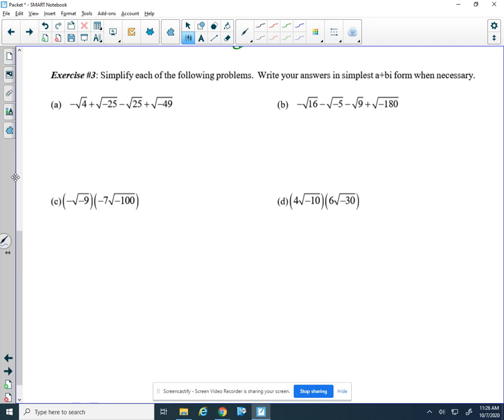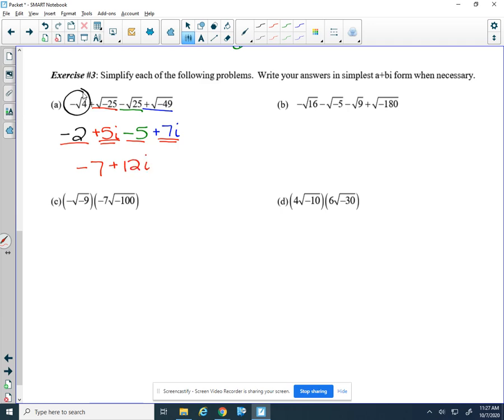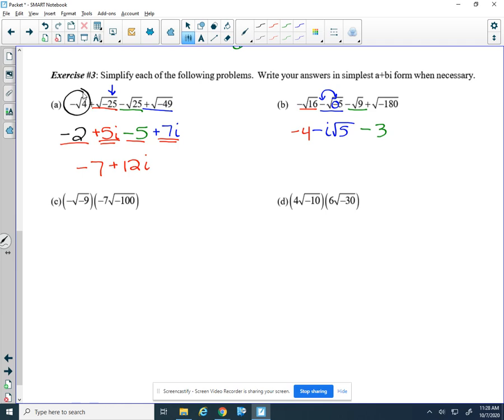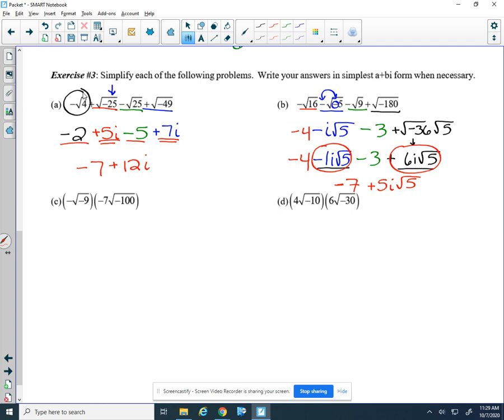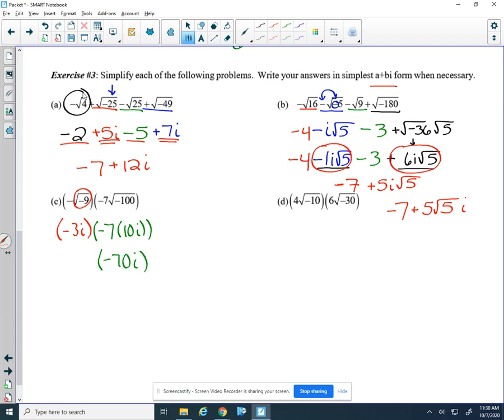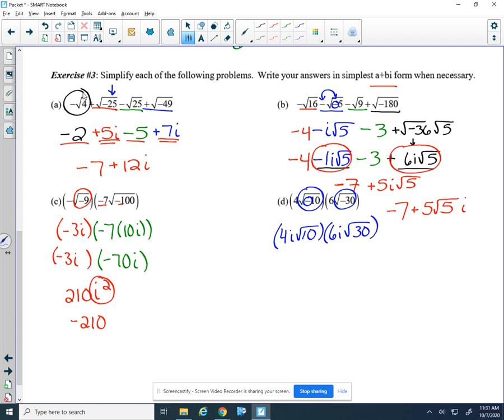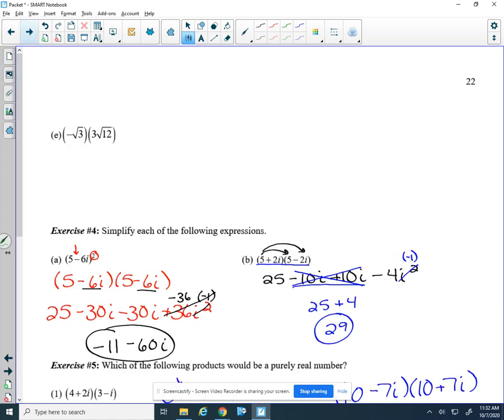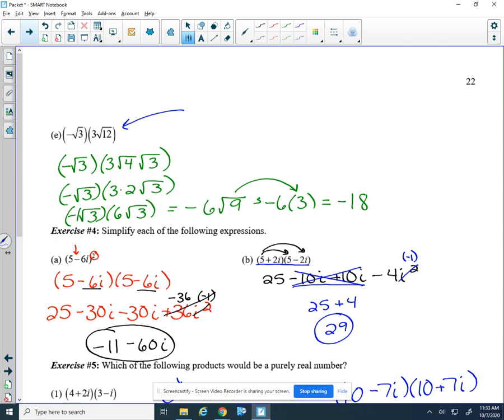A11 - 3 - Adding and Multiplying Imaginary Numbers